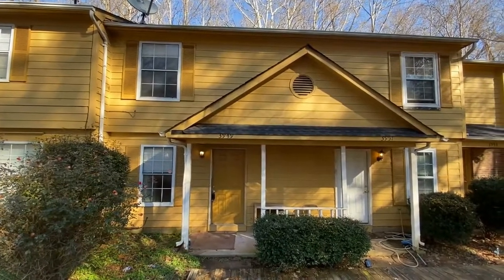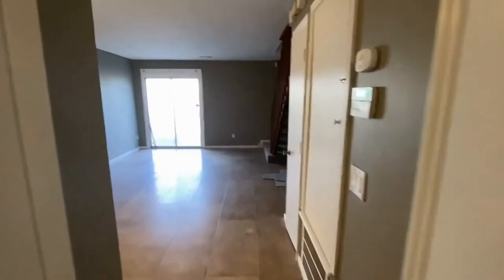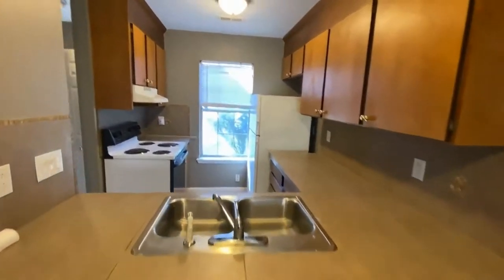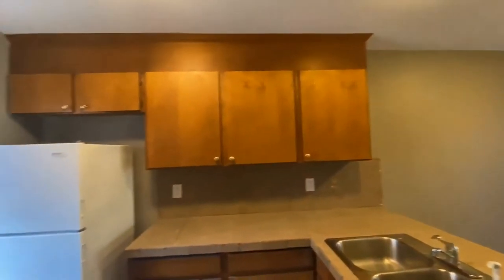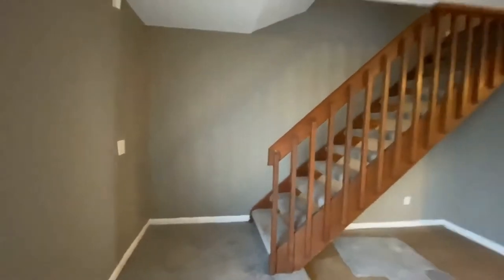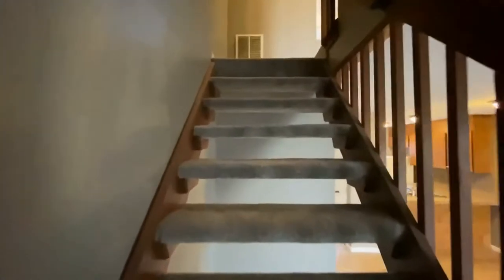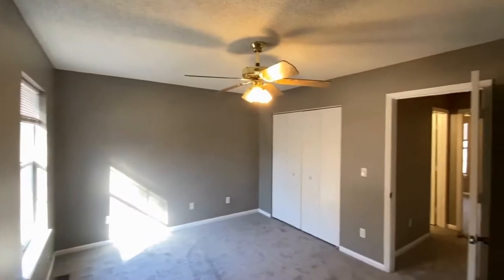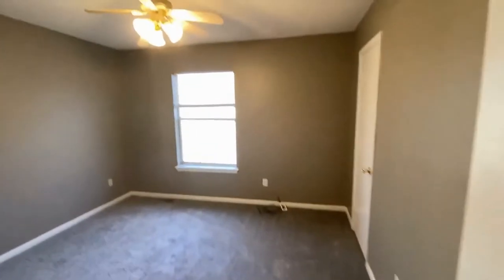Charlotte Townhomes for Rent 2BR/1.5BA by Charlotte Property Management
This cute two-story, 2-bedroom townhouse is located in Milton Commons. It features both bedrooms upstairs. It has an open concept kitchen with tile flooring overlooking the living area. It is equipped with appliances including a dishwasher, a refrigerator, and a stove. It also comes with a washer and dryer. There’s also a patio area in the backyard and much more! Quite a steal, isn’t it? This could be your next home!